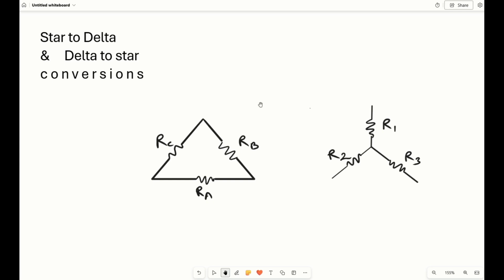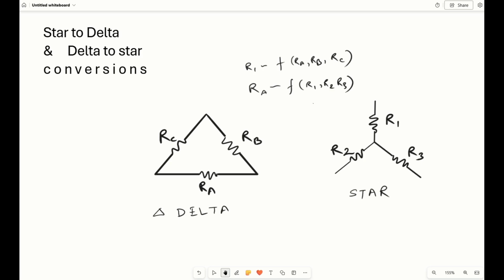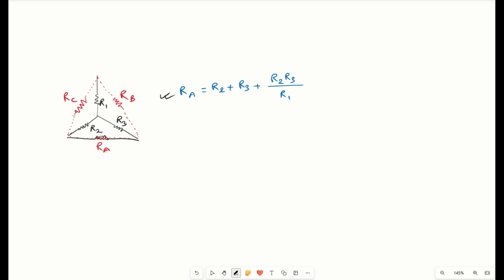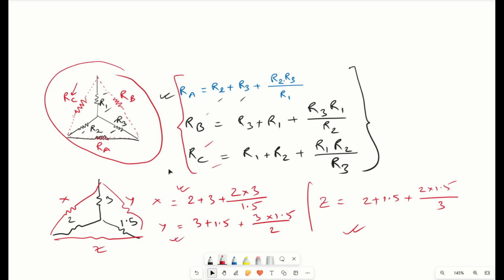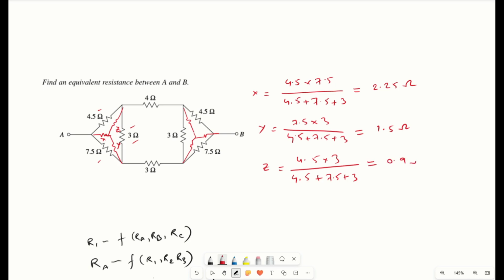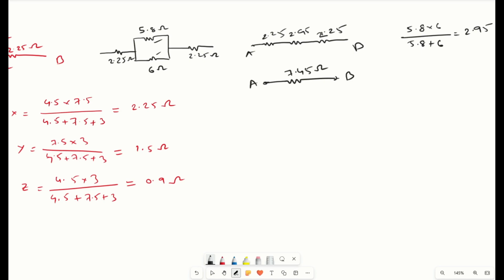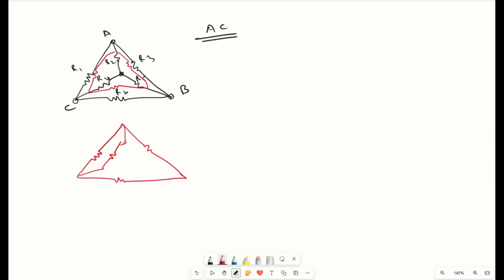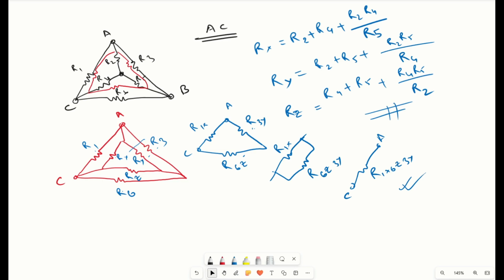Stop Getting Stuck! 🚀 Star–Delta & Delta–Star Conversion Tricks for Circuit Analysis: ECE 111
Confused about Star–Delta (Y–Δ) and Delta–Star (Δ–Y) conversions? 🤔
This ECE111 tutorial makes it super simple to understand and apply these transformations to find equivalent resistance in complex circuits.

👉 In this video, you’ll learn:
When and why to use Star–Delta and Delta–Star conversions
Step-by-step formation of Formulas without remembering
Solved examples with equivalent resistance calculations

Whether you’re a beginner or revising for exams, this video will help you analyze resistive networks faster and with full confidence. ⚡
📌 Watch till the end for quick problem-solving shortcuts!